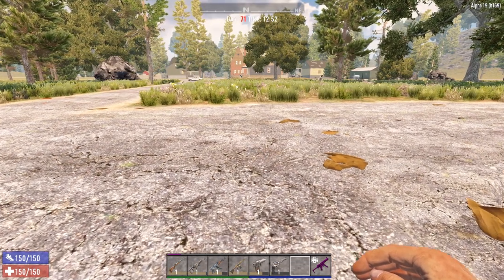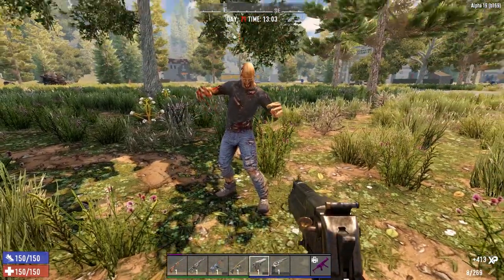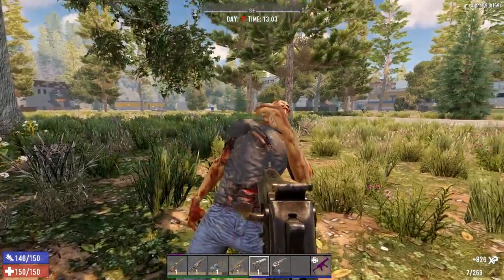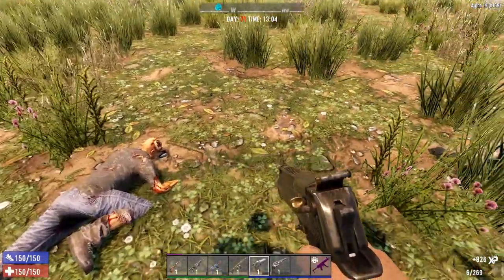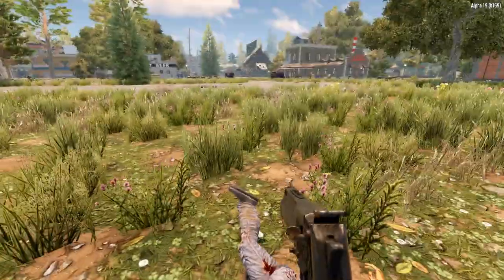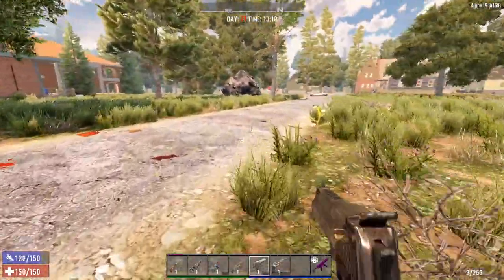How To Enable Slow Motion - 7 Days To Die Alpha 19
About Game
7 Days to Die is an open-world game that is a unique combination of first-person shooter, survival horror, tower defense, and role-playing games. Play the definitive zombie survival sandbox RPG that came first. Navezgane awaits!